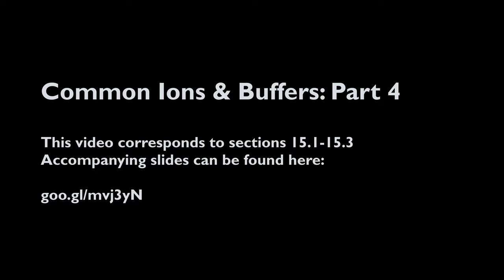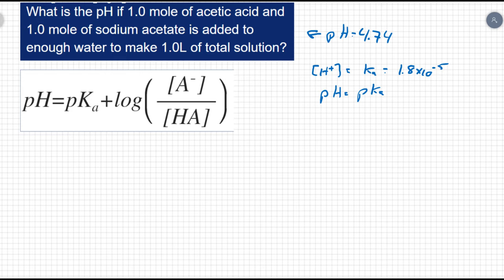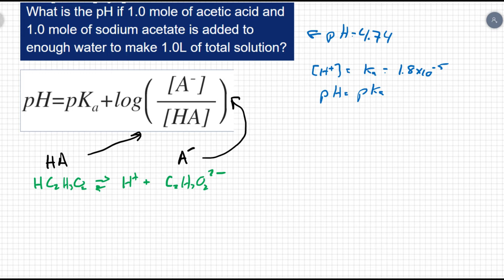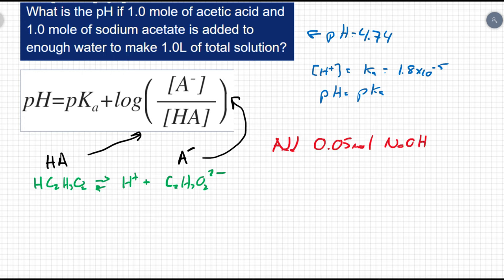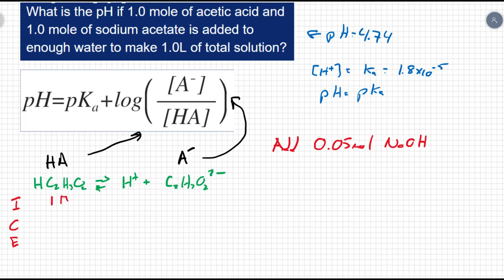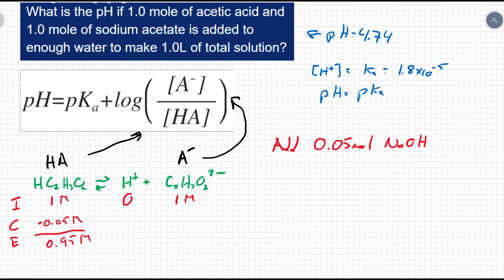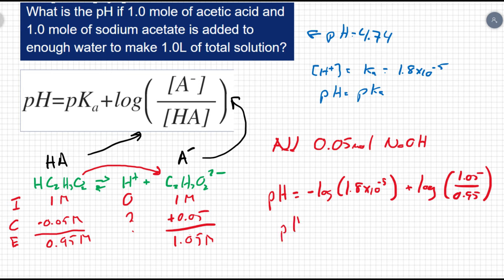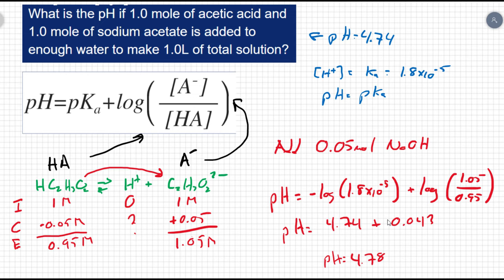15.01-15.03: Common Ions & Buffers: Part 4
Henderson-Hasselbalch equation example